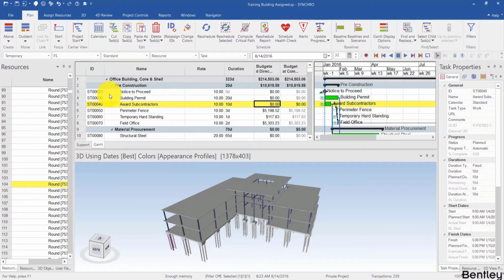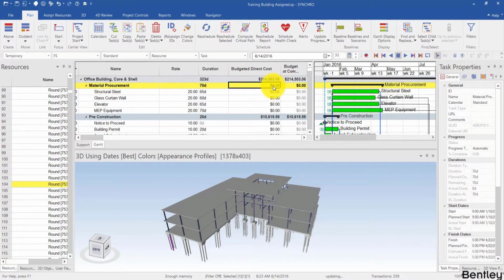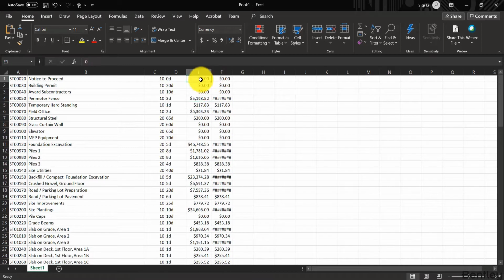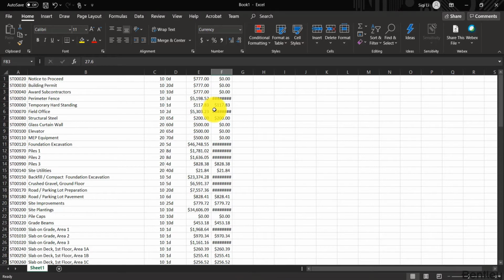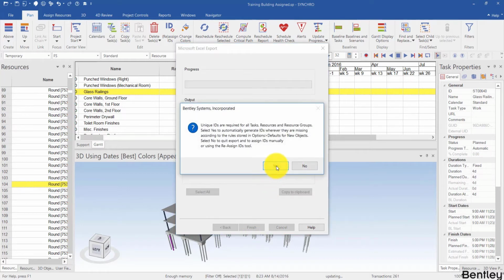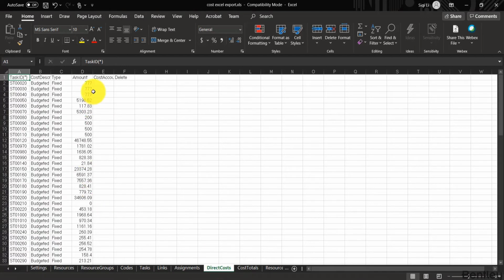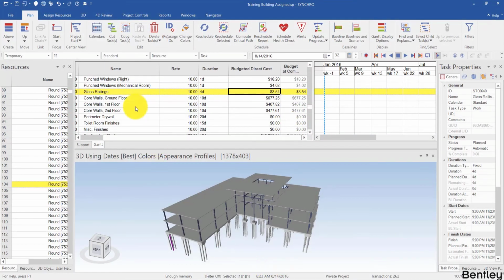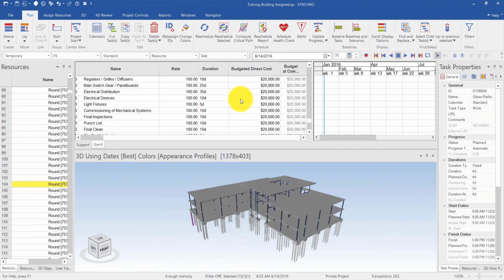SYNCHRO 4D: Modifying Costs with Excel Sheets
This video covers:
• Direct Costs, which are costs directly attributable to the execution of a Task (rather than a Resource or a Risk)
• Indirect costs are costs added to a Resource to reflect the cost of use when assigned to tasks.
• How to use an excel sheet to updates these attributes.